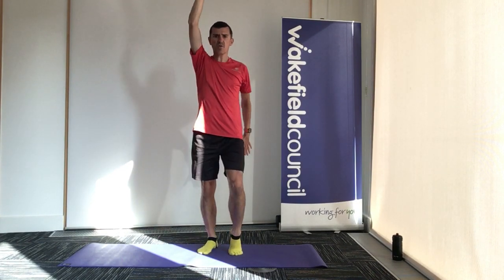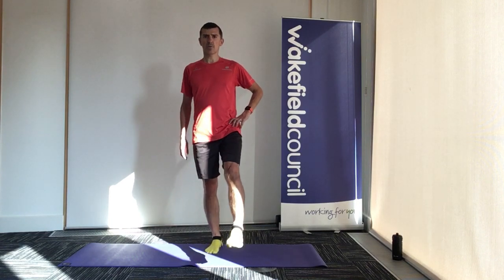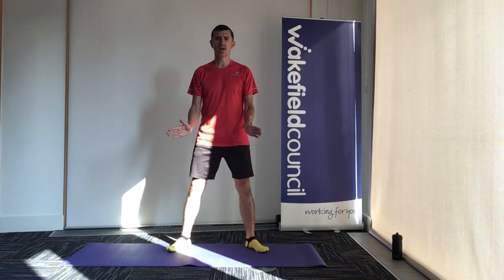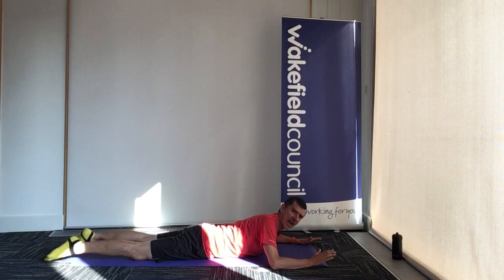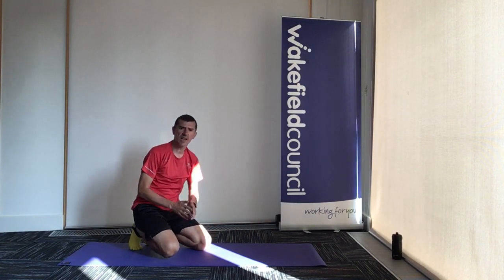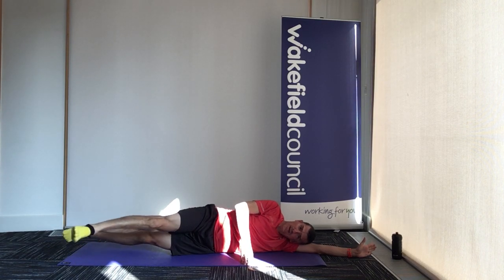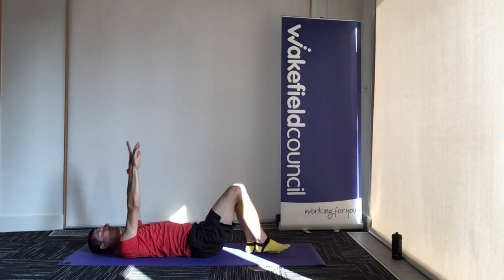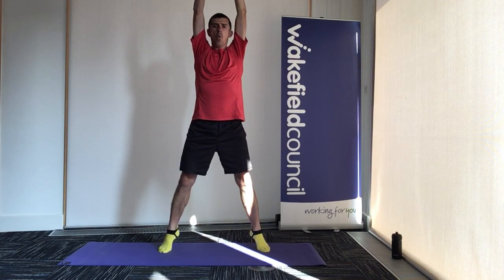Fitness Pilates Workout 4/8/21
Full body fitness Pilates routine for all levels